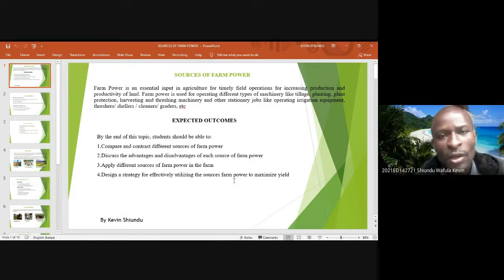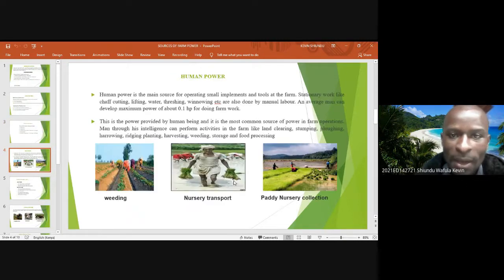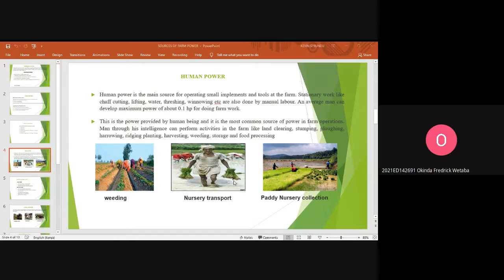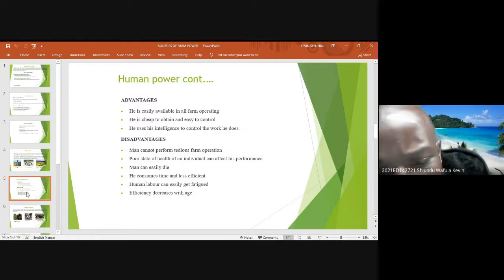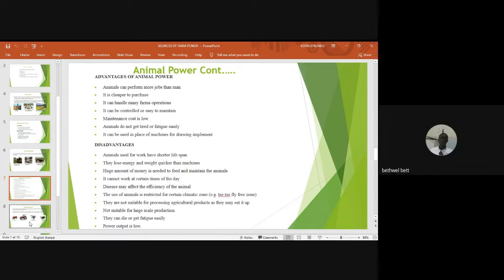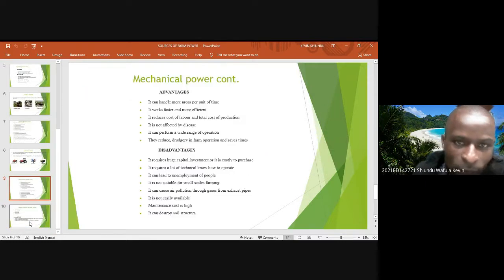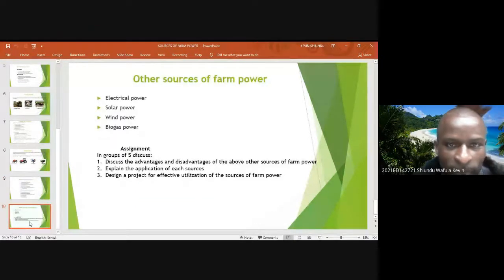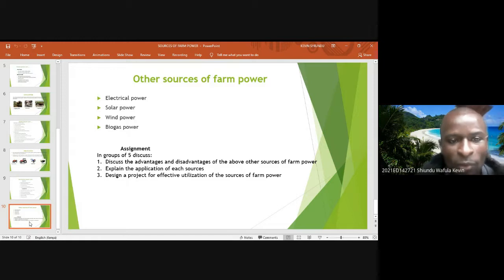SOURCES OF FARM POWER FAB micro teaching by Kevin Shiundu